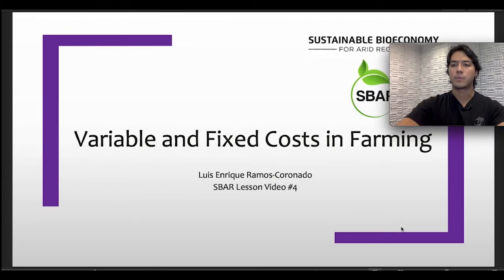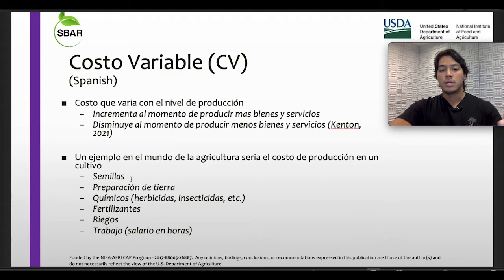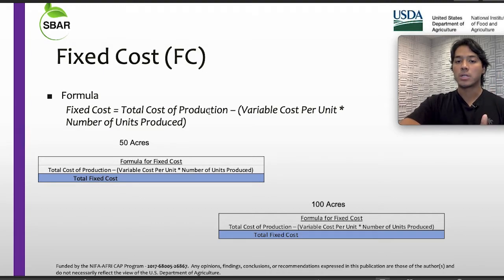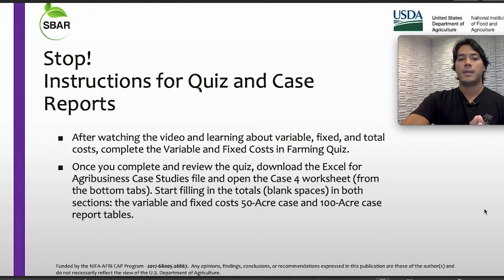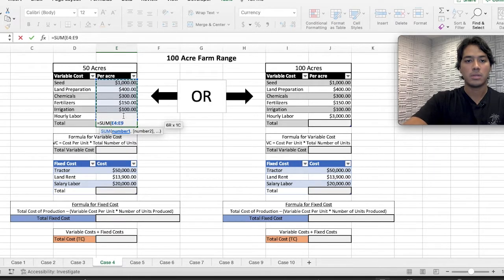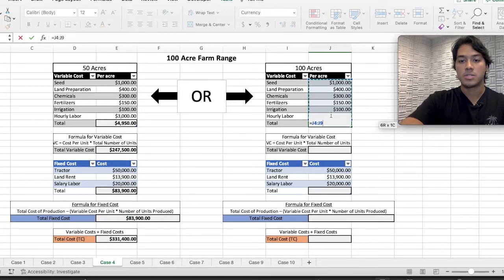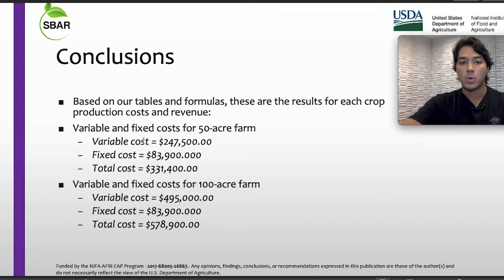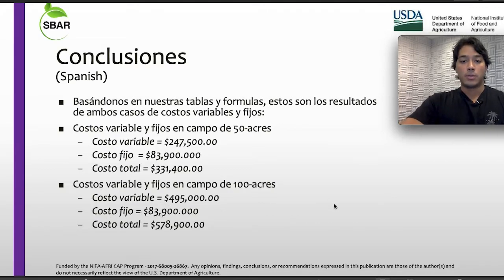Excel for Agribusiness: Variable and Fixed Costs in Farming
Video description
In this video students will watch the difference between variable and fixed costs, and their relationship with a total cost. The video lesson explains each cost, along with their formulas and examples related to agricultural costs examples. Furthermore, the video lesson provides two cases related to a 100-acre farm. The first case considers farming 50 acres of the land. On the other hand, the second case considers farming the entire 100 acres of the land. Students must analyze both options, fill in the blank spaces with the appropriate formula, and find out what is the variable, fixed, and total costs of each case.

Spanish Version
En este video, los estudiantes observaran la diferencia entre costos variables y fijos, y su elación con el costo total. El video de lección explica cada costo, junto con sus fórmulas y ejemplos relacionados con los costos agrícolas. Además, el video de lección proporciona dos casos relacionados con un campo de 100 acres. El primer caso considera cultivar 50 acres de tierra. Por otro lado, el segundo caso considera cultivar los 100 acres completos de la tierra. Los estudiantes deben analizar ambas opciones, llenar los espacios en blanco con la fórmula adecuada y averiguar cuál es el costo variable, fijo, y total de cada caso.

Bio:
My name is Luis Enrique Ramos-Coronado, I am an International Graduate student at New Mexico State University. Currently, I am doing a master’s in agriculture with specialization in agribusiness through the Department of Agricultural Economics and Agricultural Business (AEAB). I am an SBAR member whose job is to prepare economic activities that are focused on crop production cases.